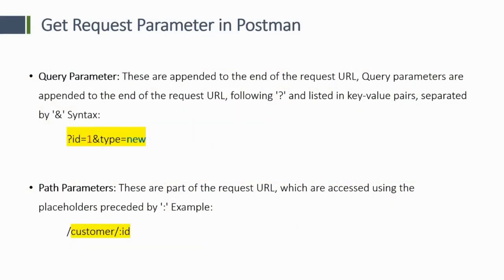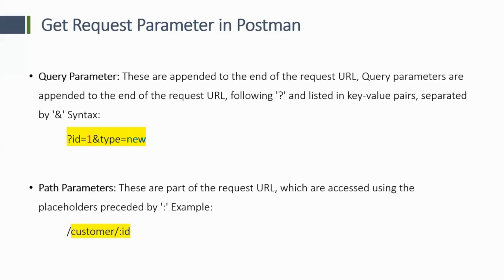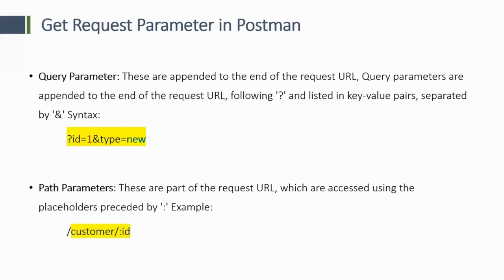Postman API Testing Tutorial for Beginner (Part 14) | Get Request Parameter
🎥 Welcome to our Postman API Testing Tutorials playlist, designed specifically for beginners looking to dive into the world of API testing! Whether you're new to Postman or just getting started with API testing, this comprehensive series will guide you through the fundamentals, tips, and tricks to master Postman like a pro.

In this playlist, you'll find step-by-step tutorials covering everything from the basics of Postman to more advanced techniques, ensuring you have a solid understanding of API testing principles. We'll walk you through setting up your first tests, exploring the powerful features of Postman, and implementing best practices for effective testing.

Here's what you can expect to learn:

🔍 Postman Basics: Get acquainted with the Postman interface, learn how to create requests, and understand the essentials of API testing.

🚀 REST API Testing with Postman: Dive deeper into RESTful APIs and discover how to test them using Postman's intuitive tools.

💡 Postman Tips and Tricks: Unlock hidden features and productivity hacks to streamline your testing workflow and boost efficiency.

🔧 Advanced Postman Techniques: Explore advanced topics such as automation, scripting, and collaboration to take your testing skills to the next level.

Whether you're a developer, tester, or just curious about API testing, this playlist has something for everyone. Follow along and become a Postman pro in no time!